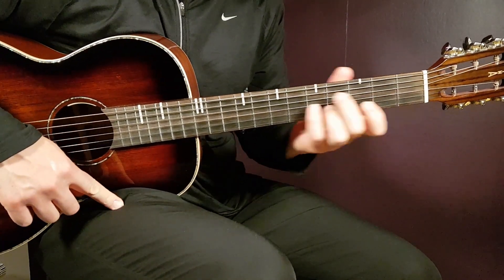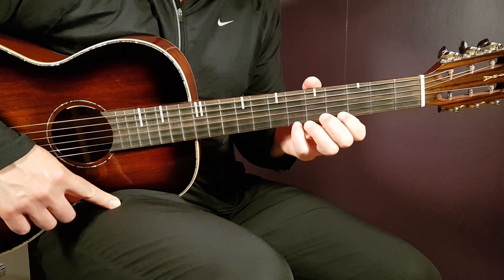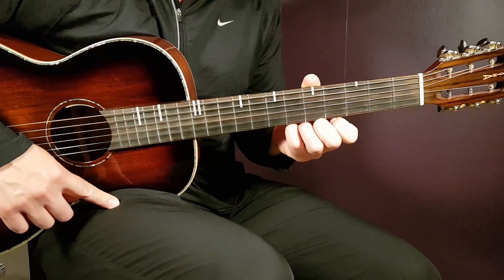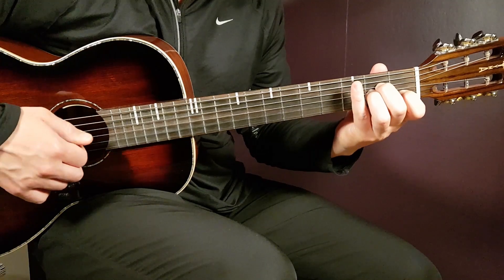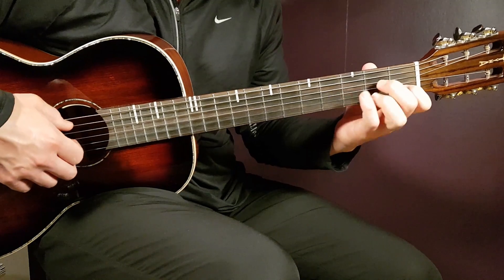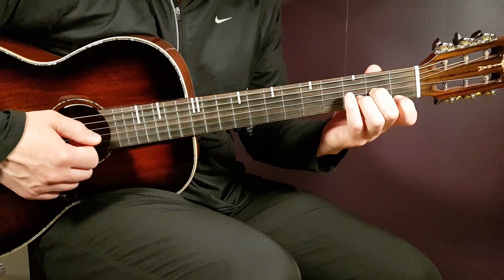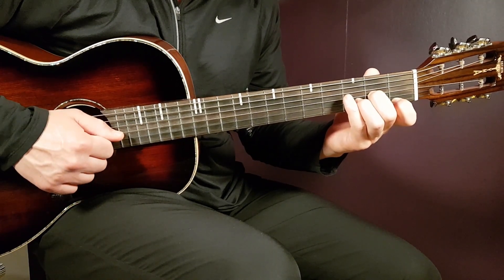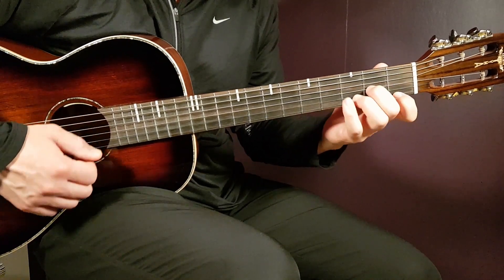How to play DREAD MAR I - KM 0 Acoustic Guitar Lesson - Tutorial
"Km 0" by @dreadmarioficial
Play tuned!